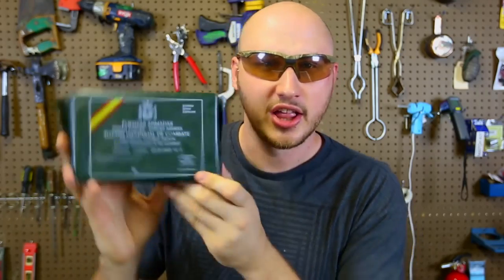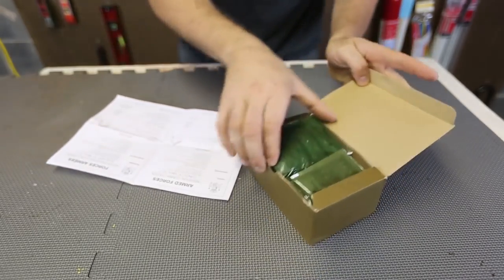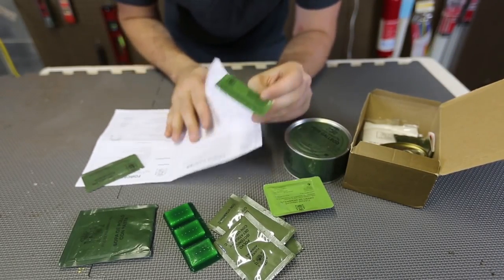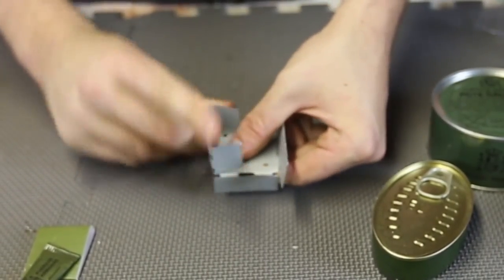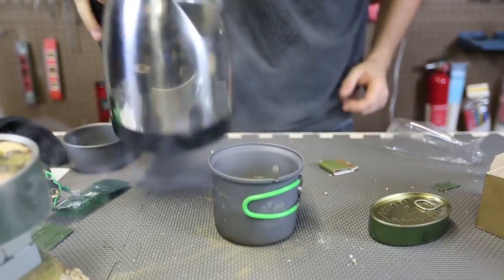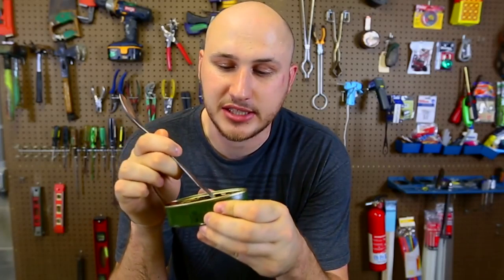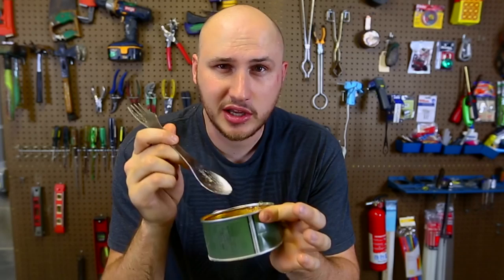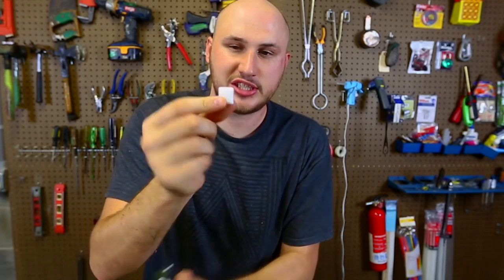Tasting MRE From SPAIN